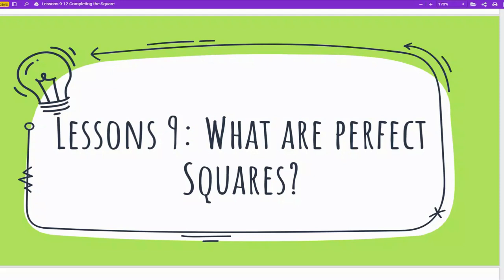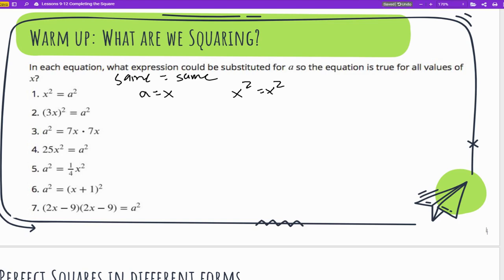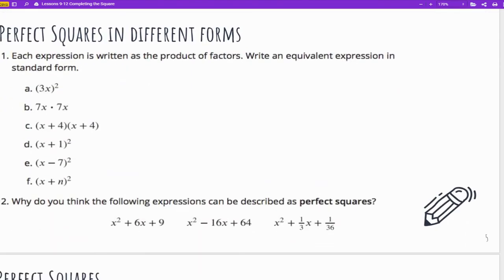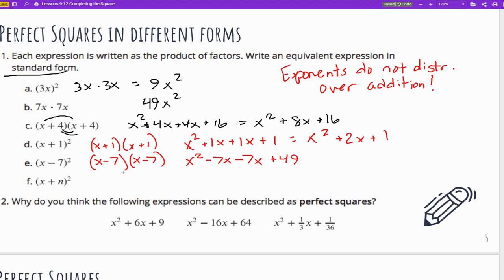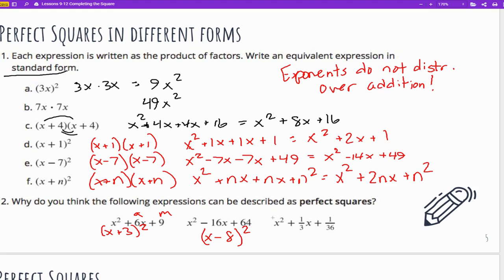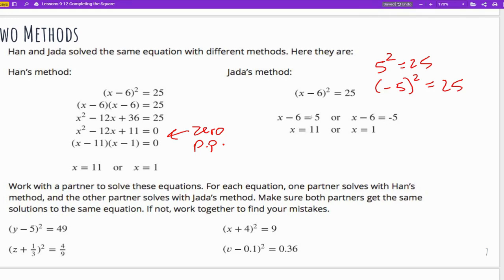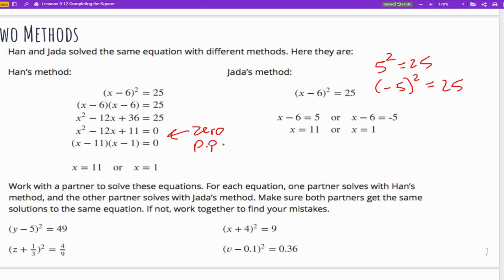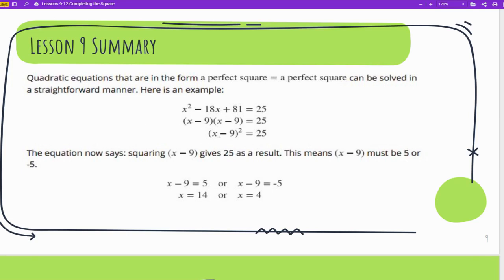Unit 1.5 Lesson 9: Intro to Perfect Squares